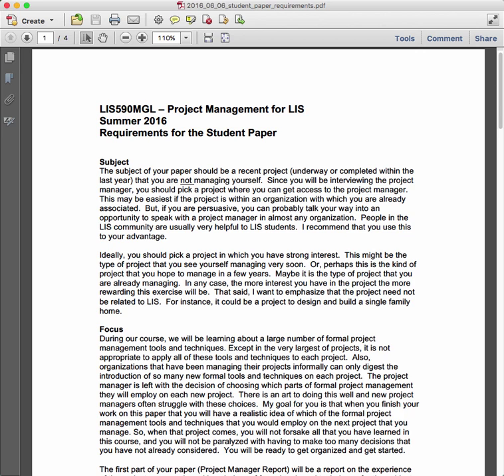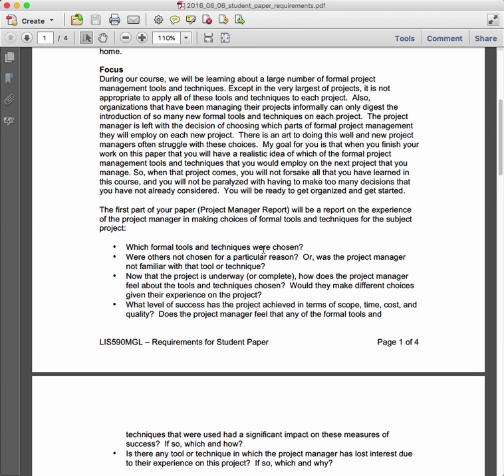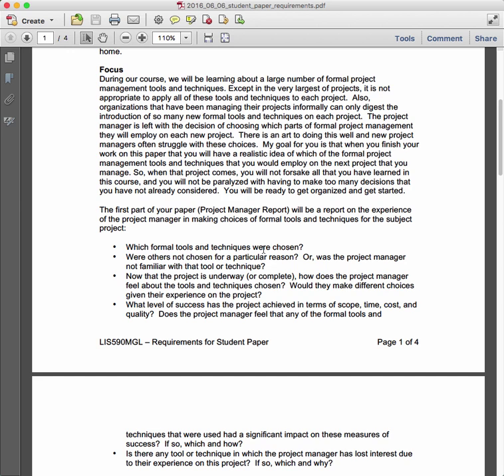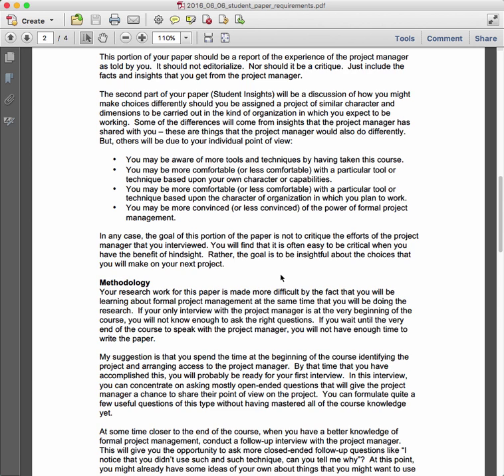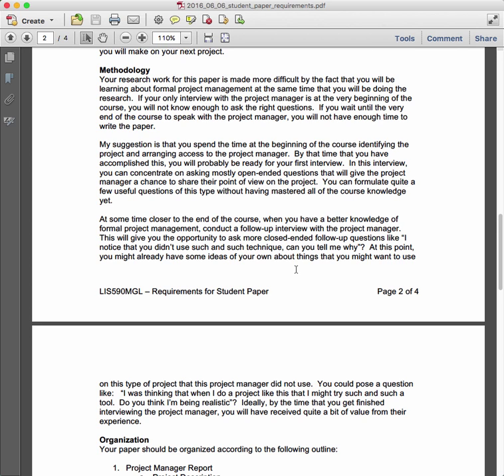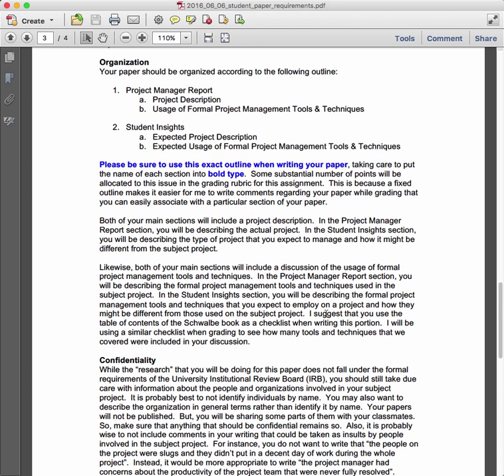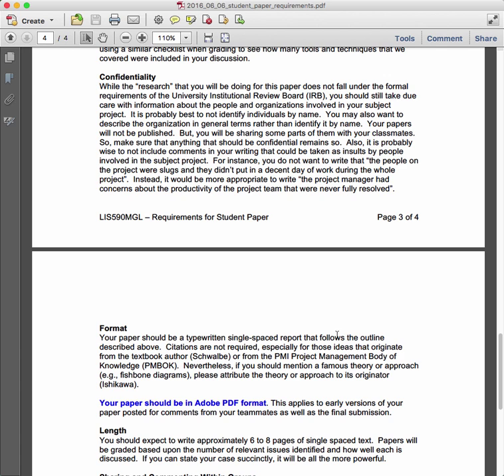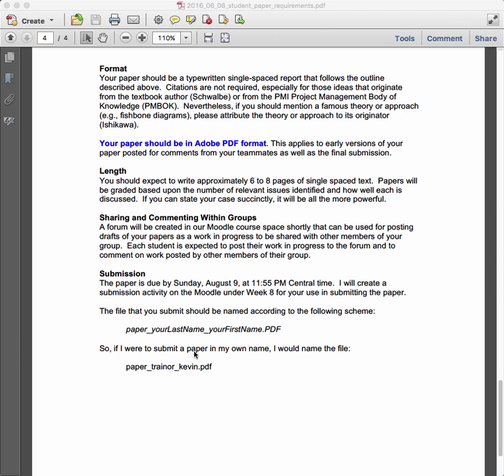Lecture: LIS590MGL Review Requirements for Student Paper